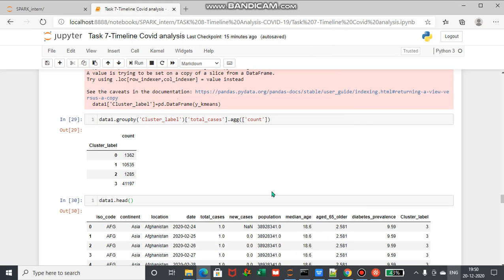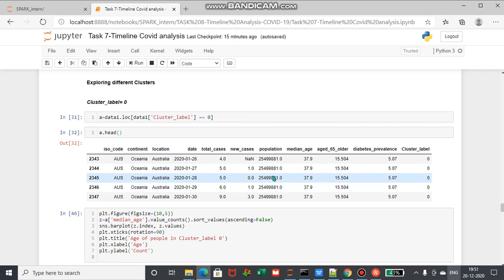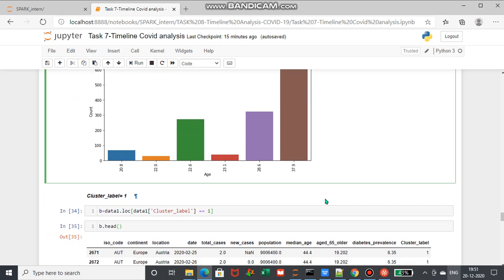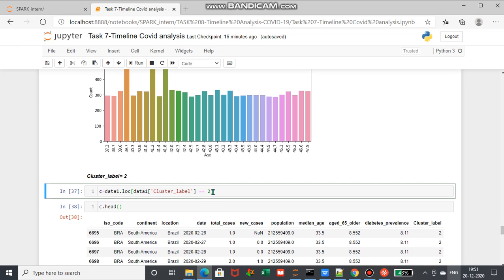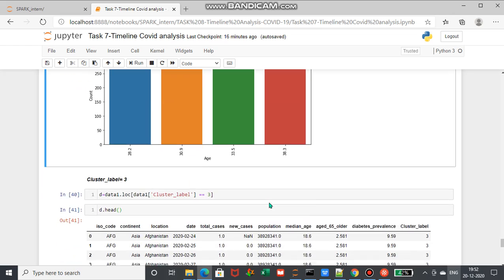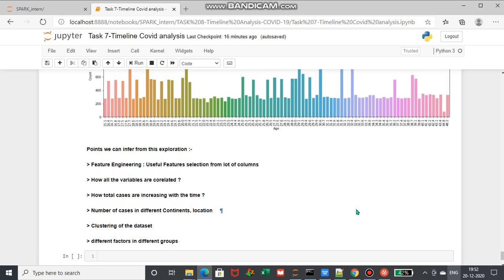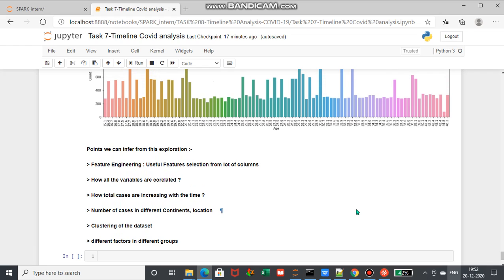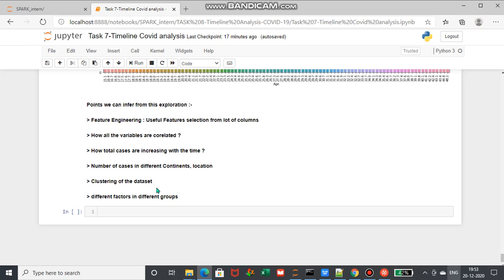Task 7 Covid 19 analysis Part 2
This video is in continuation of Part 1.